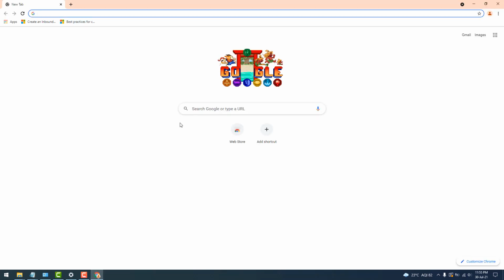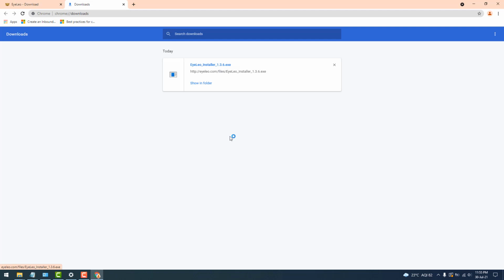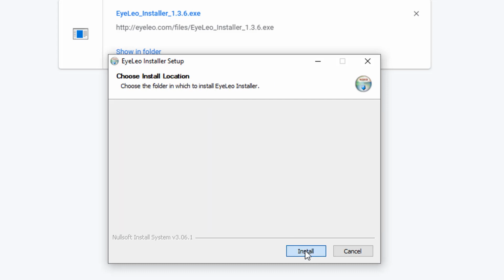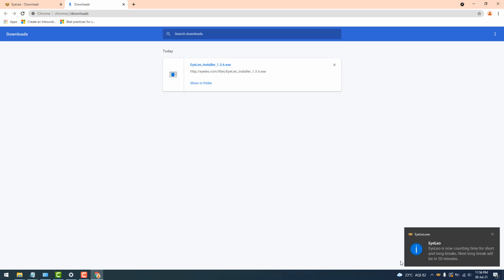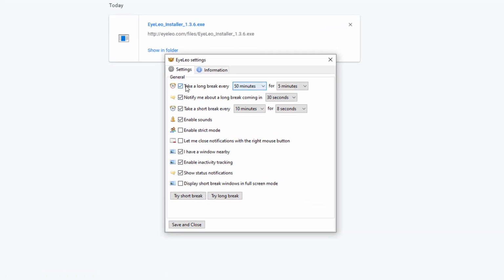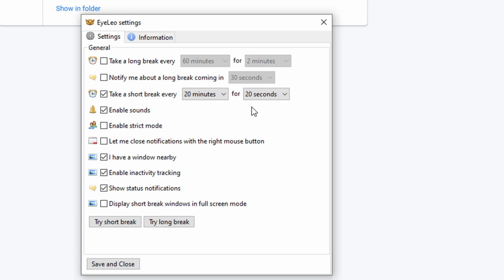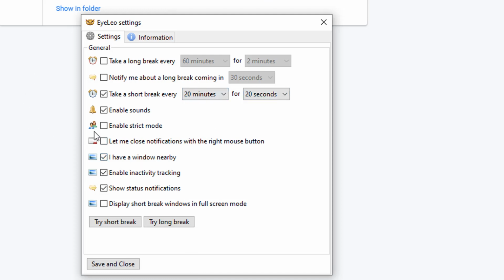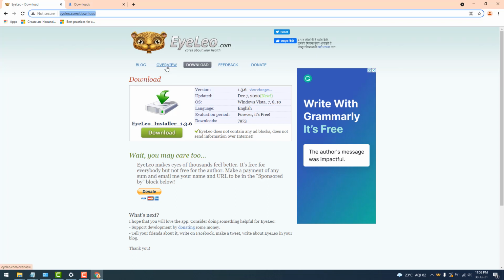Free break reminder software - Must Install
MacBook Air

Blue Yeti Mic
Mouse Pad
Cooling Pad
Mouse and Keyboard Combo
Laptop Cover